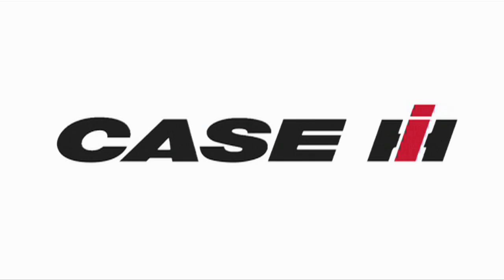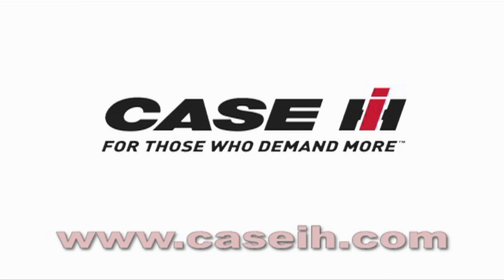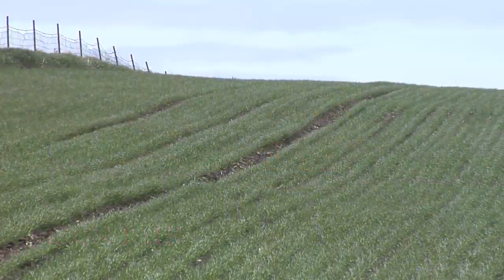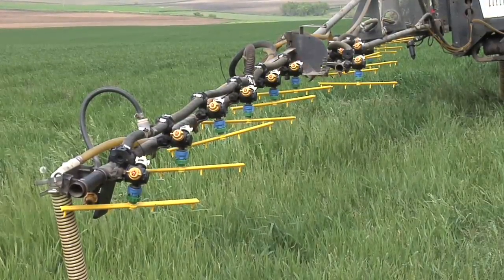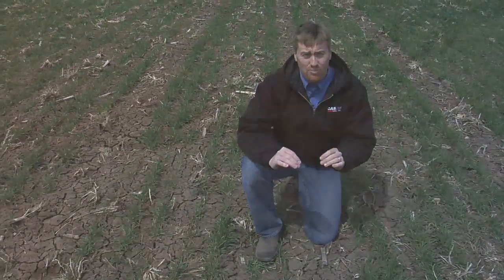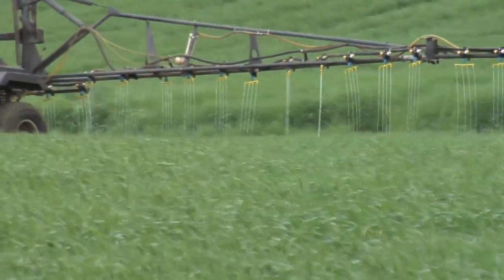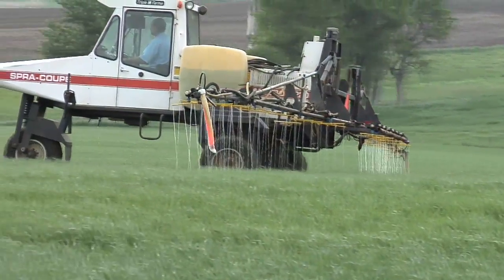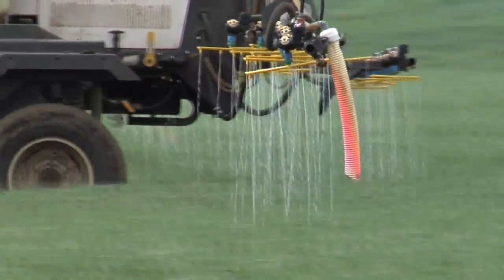Iron Talk #579: Streambar Nitrogen (From Ag PhD #579 5/10/09)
Darren discusses how to get nitrogen to your wheat crop though the use of a streambar system.